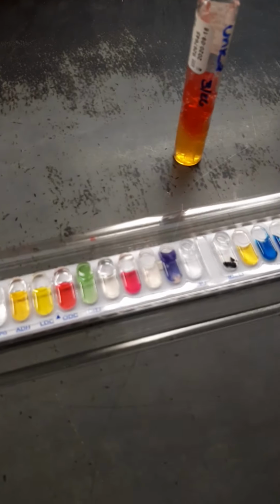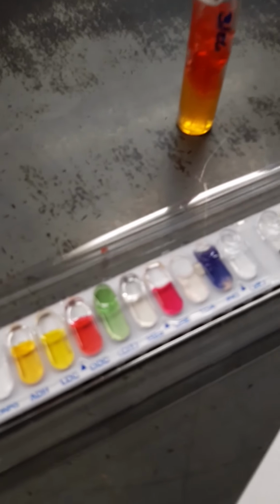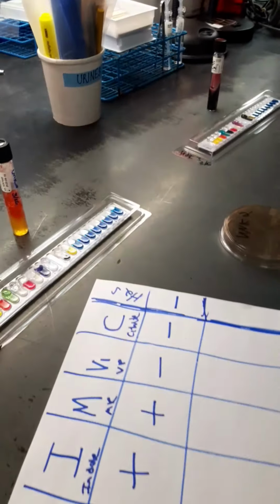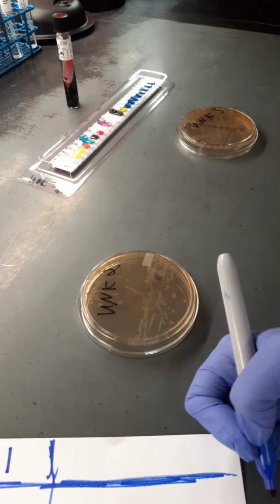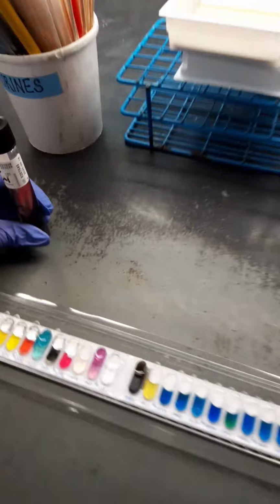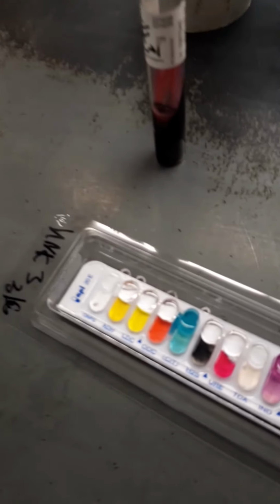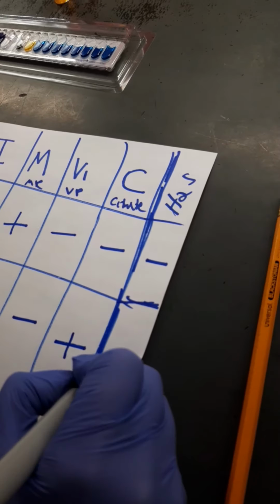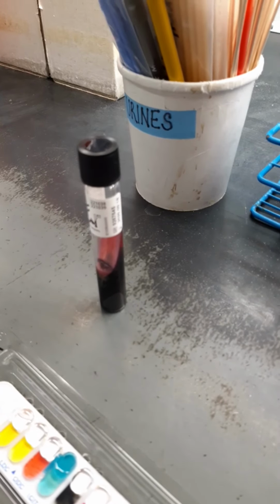Lab 7 day 2 lab